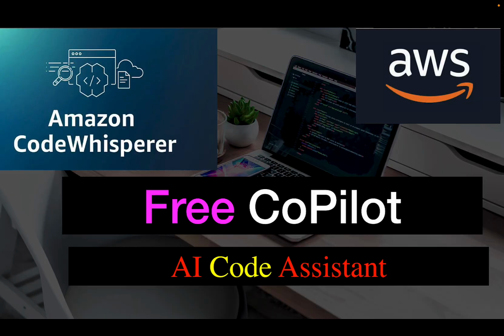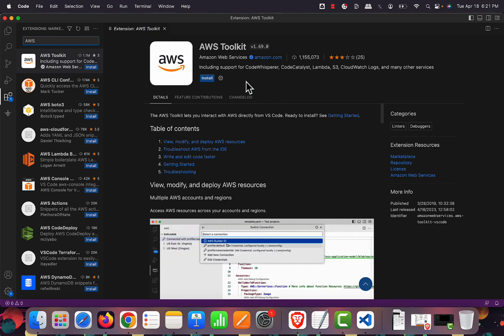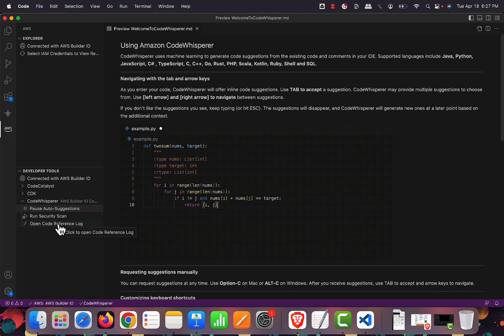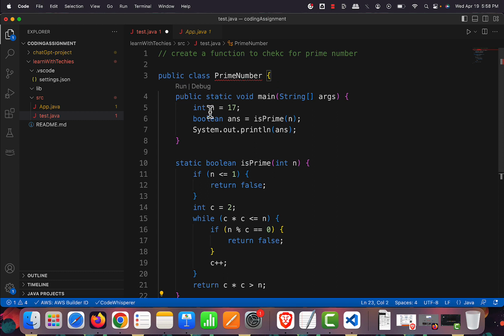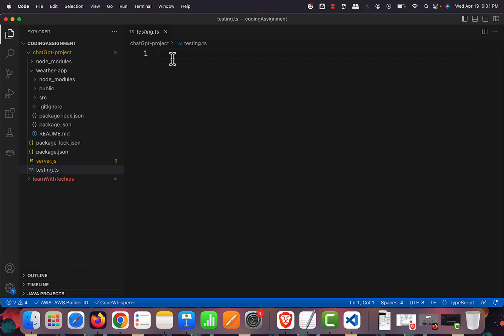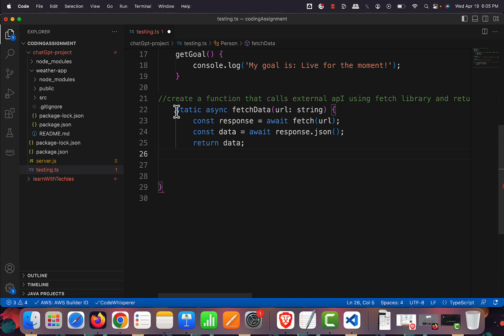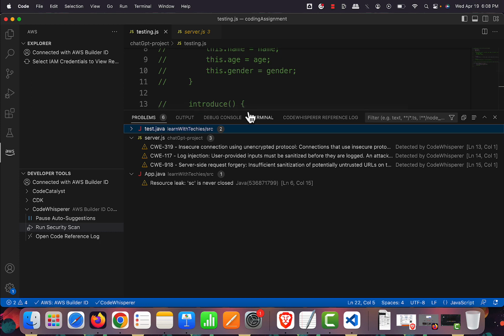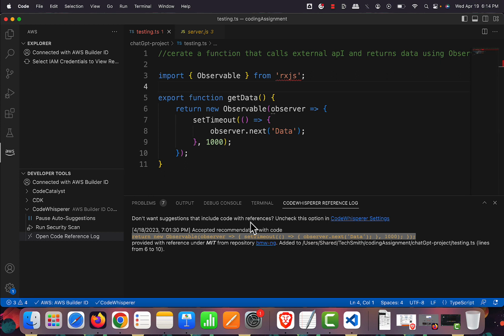Amazon CodeWhisperer - The Copilot Killer?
Amazon's new AI tool for developers called CodeWhisperer unexpectedly deals a big blow to GitHub's Copilot.

Table of Contents:

02:15 - Marker